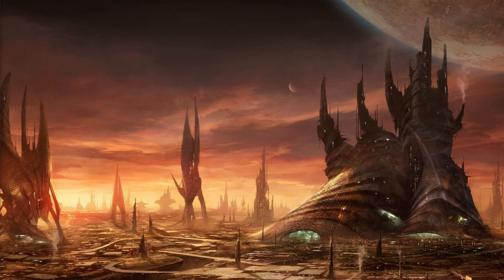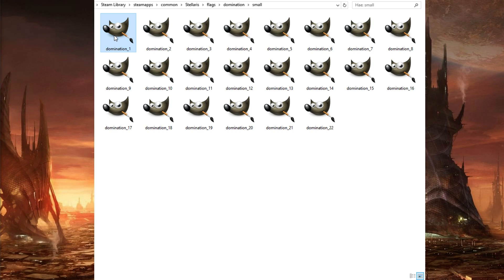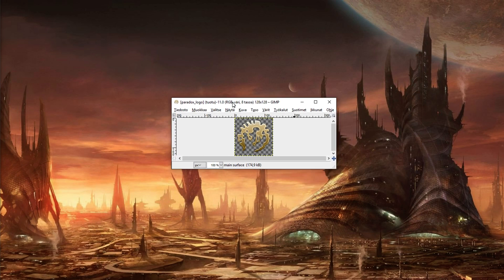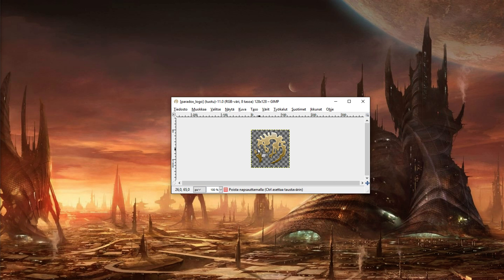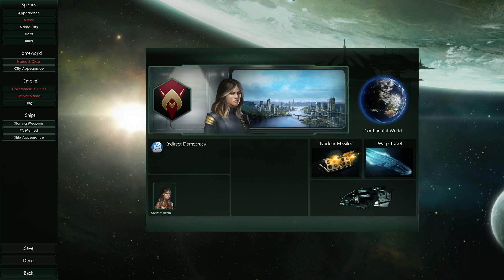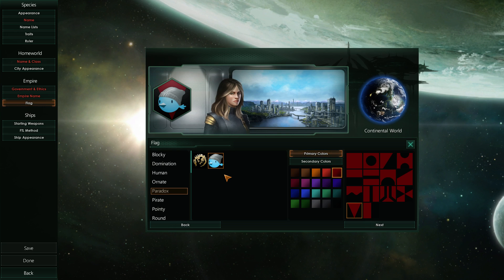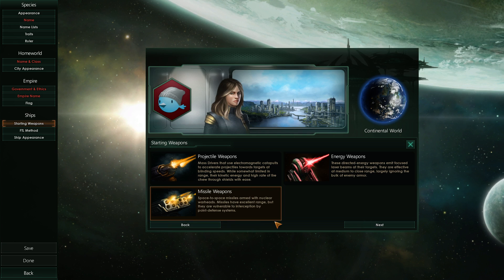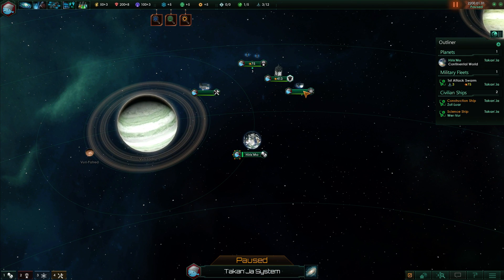Stellaris - Modding - Custom flags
Quick look at some minor Stellaris modding.